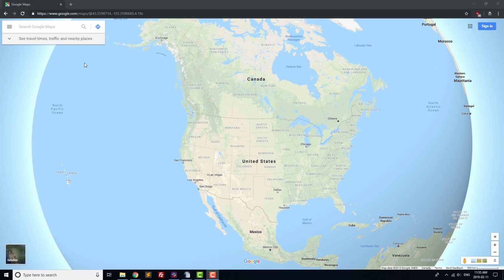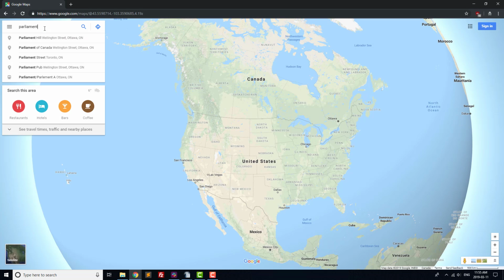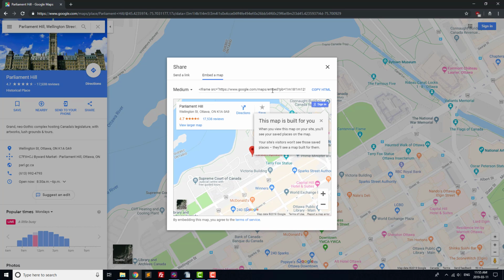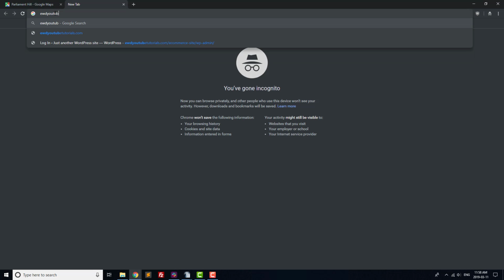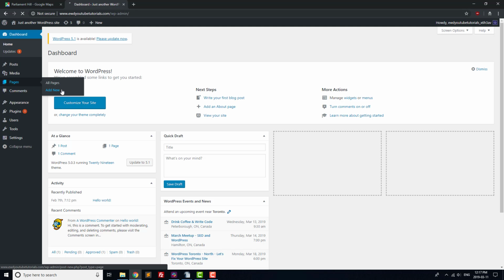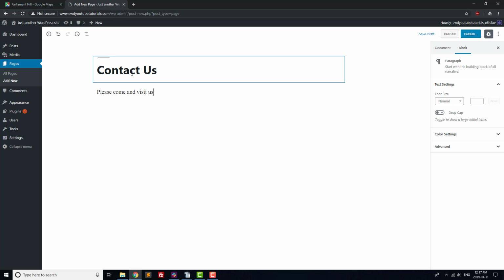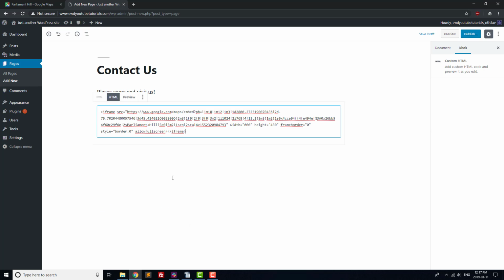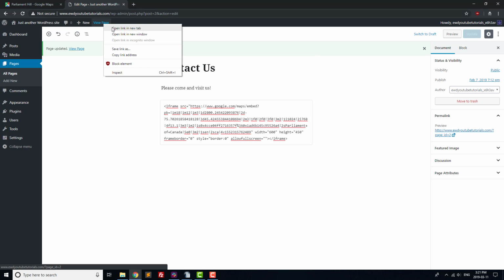Embed Map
This video covers how to embed a Google map into a page on your WordPress website.

The basic steps are:
1) Go to Google Maps and find the location you'd like to embed on your site.
2) Press the "Share" button, click on "Embed Map" and copy the HTML.
3) Log into your WordPress site, create a new page and paste the copied HTML into the editor.
4) Hit publish and double check that the map displays correctly on the page.